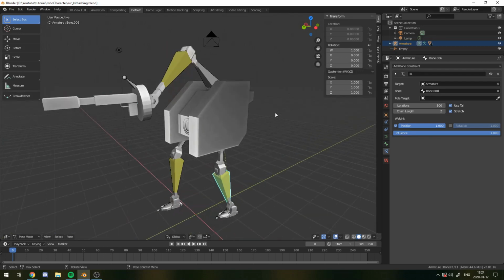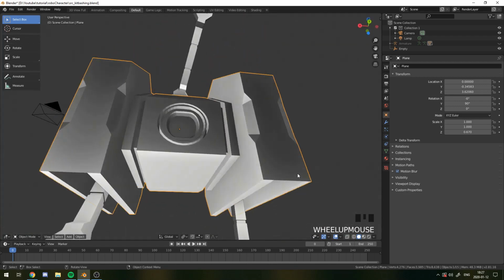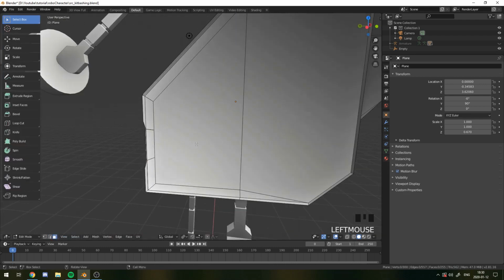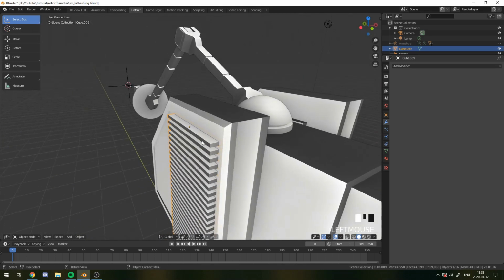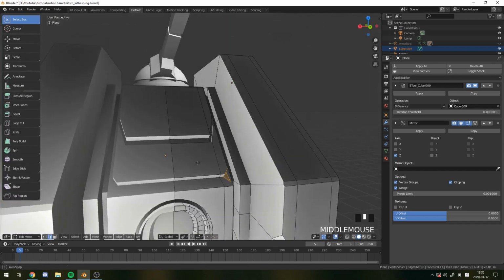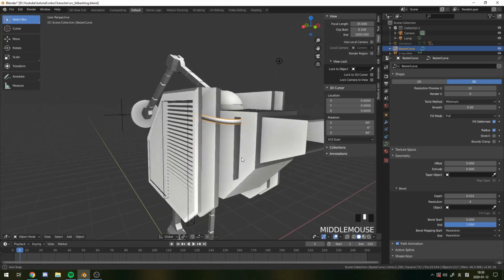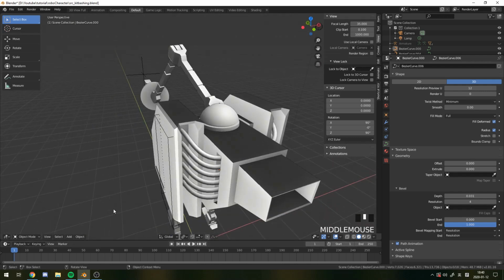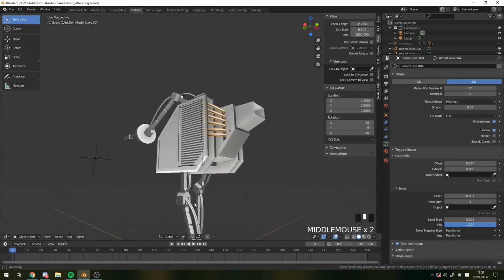Guide to Making a Robot Character Part 3 - Adding Details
This tutorial is the third part in the Making a Robot Character with Blender series. We'll be adding details and learning how to use several modifiers to expedite the process, as well as learning how to use curves to create cables quickly.

NOTE: You will want to reset the armature before adding cables. I forgot to mention this in the video. Select the armature -  Ctrl - Tab to go into pose mode -- Alt-G (Reset position of bones) and Alt - R with all the bones selected with (Ctrl - A).